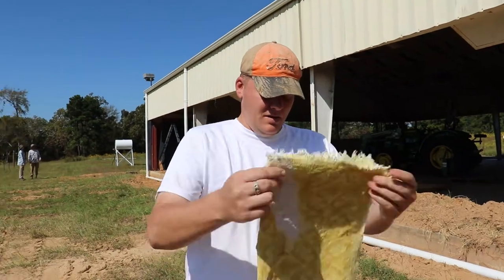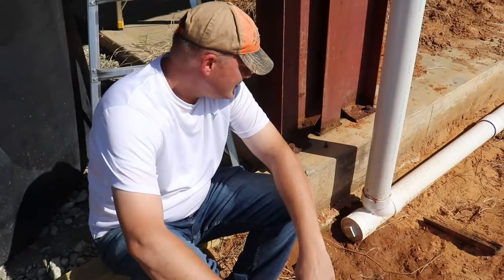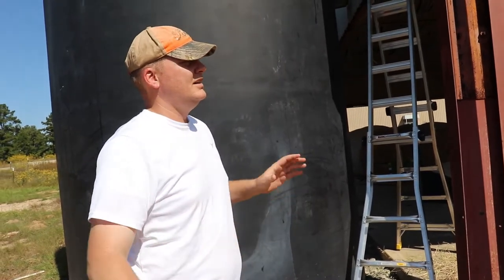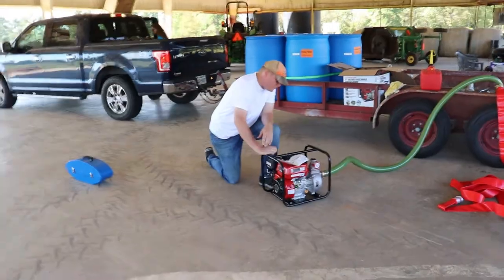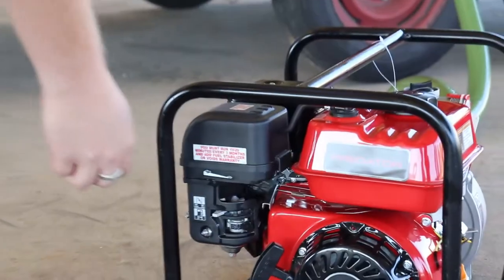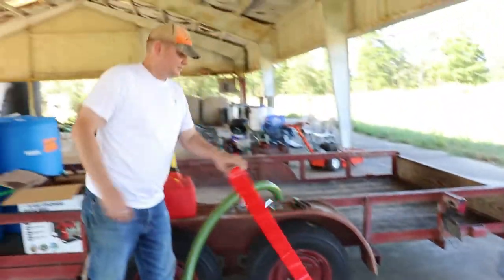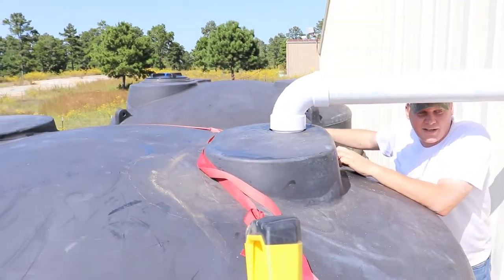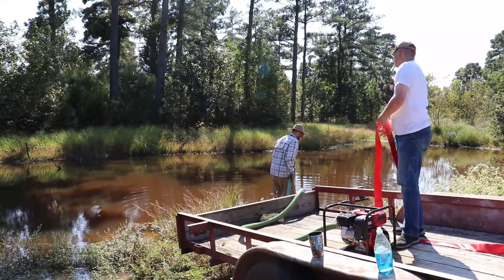Ep. 35 - Pumping Water to Water Storage Tanks for our Off Grid Homestead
Homestead rain water tanks are fully connected to the rain gutters.  Now...how to get water to the water tanks.  No real amount of rain is coming soon.  We use our trash water pump and pull water from our small lake/pond and transfer to the water tanks.  We used our 50 gallon barrels but feel an IBC tote would be best to use in the future.

Here on Blackacre Ranch we are weekend ranchers living in the big city during the week and ranching on the property on the weekend.  We are a family with 6 kids. Our goals are to homestead the property, grow healthy food, and build good character along the way.  We are new to homesteading and don't know much about it, but we are willing to share our struggles and journey as we learn how to homestead together.  Think of this as homesteading for beginners where we are the beginners.